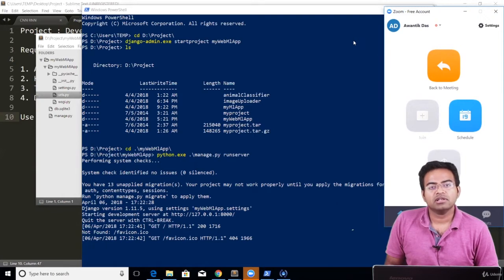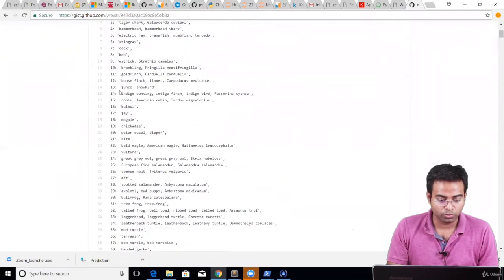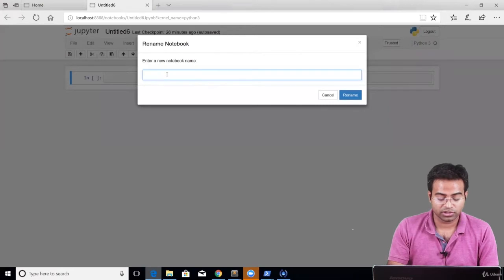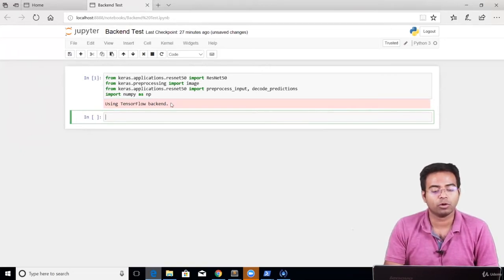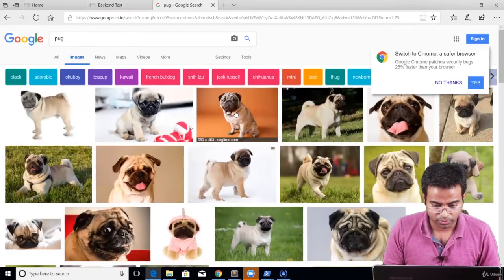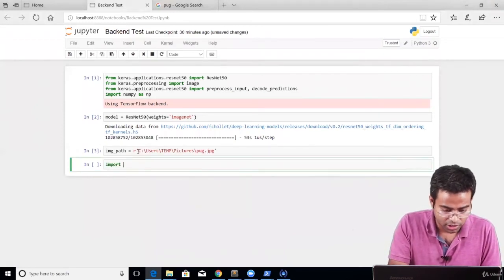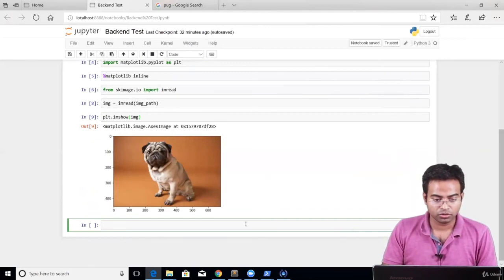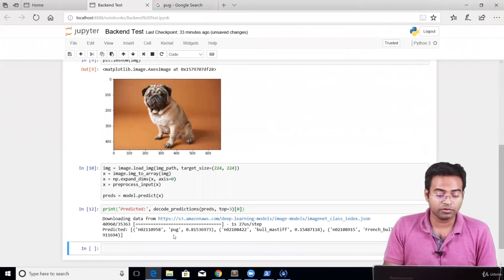Backend creation using pretrained Keras _ Machine Learning (2)